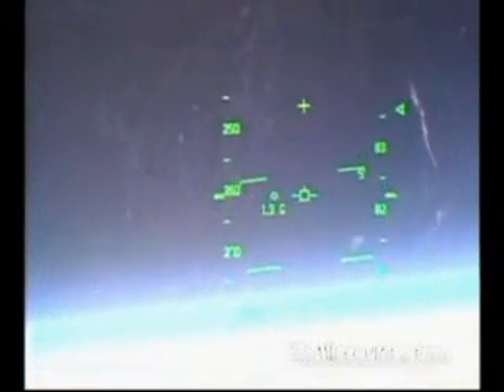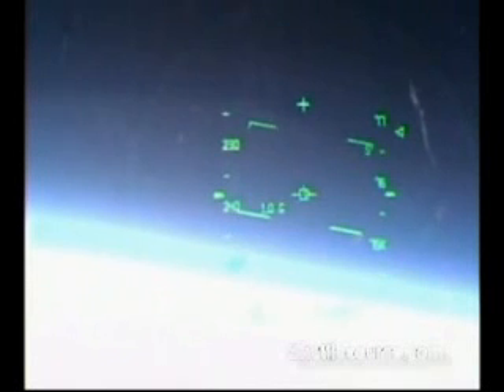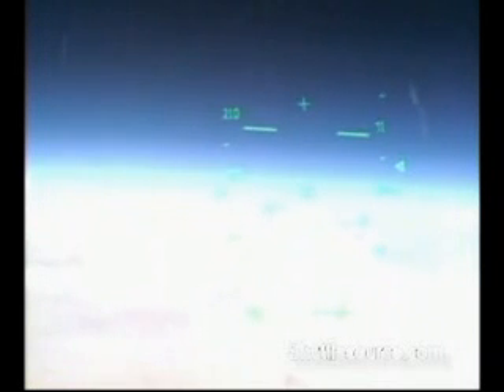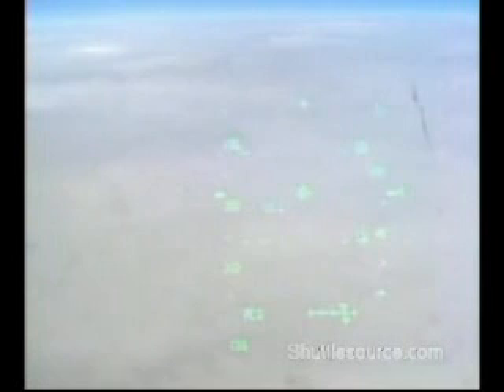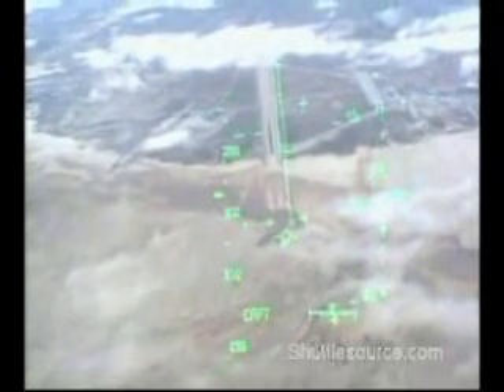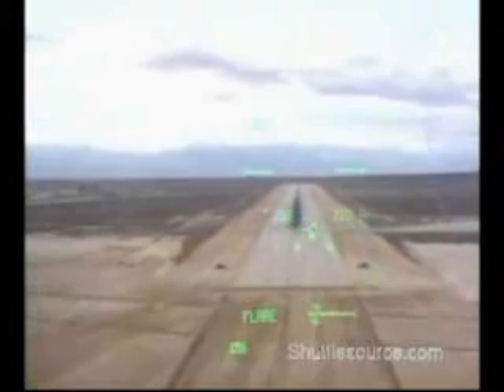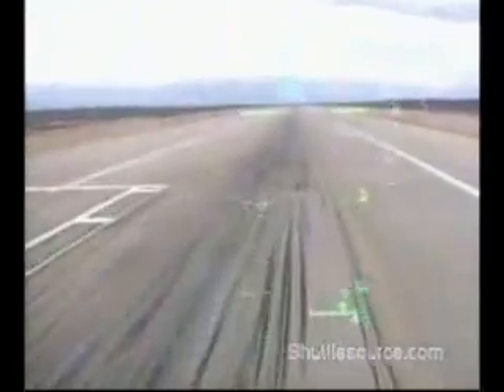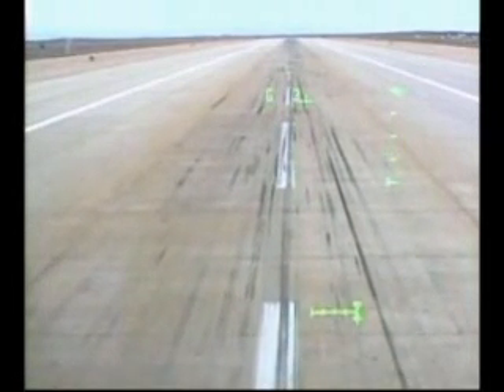Aterrizaje del Discovery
Presenta el aterrizaje del Discovery, desde el espacio hasta llegar a la pista en la tierra